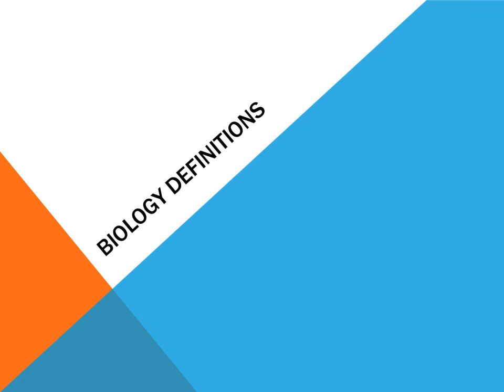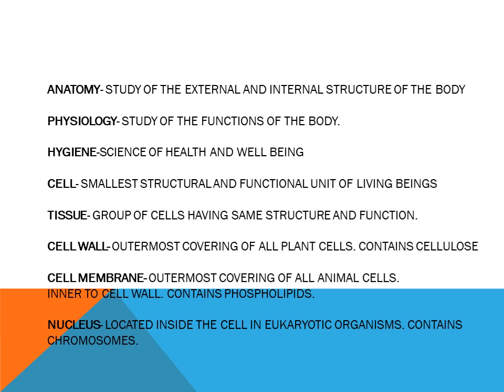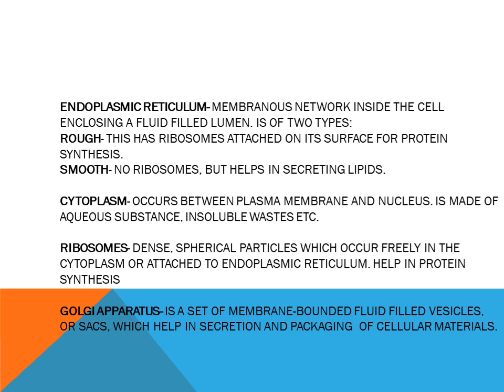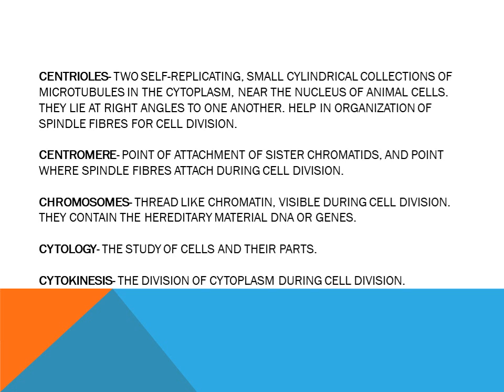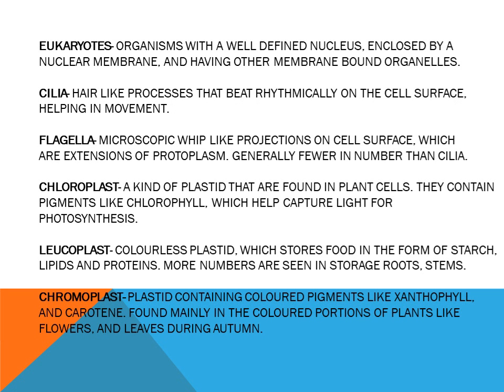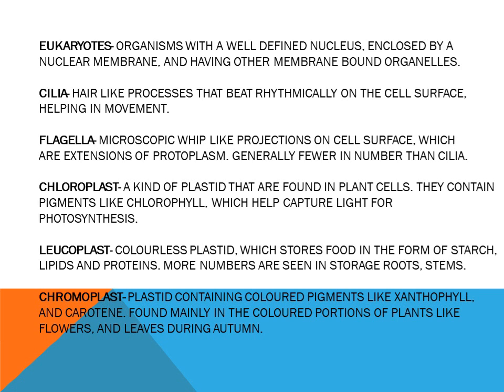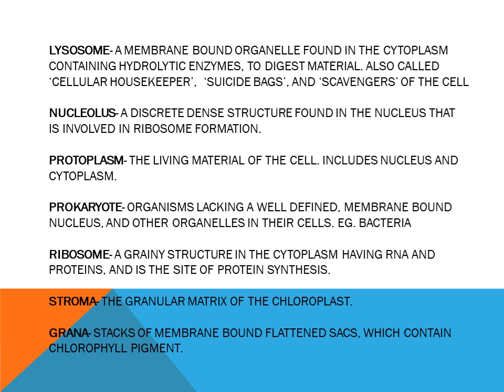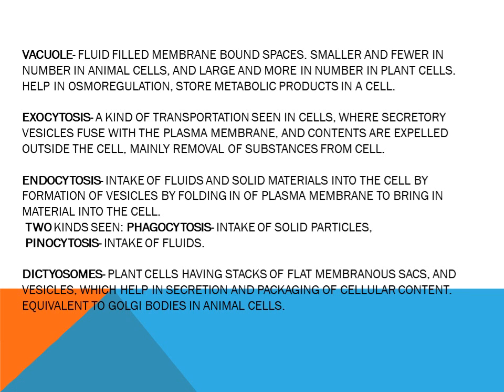DEFINITIONS OF VARIOUS TERMS IN BIOLOGY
Want a quick overview of Biology definitions. Basic definitions of various terms in Biology. Ideal for middle school students.